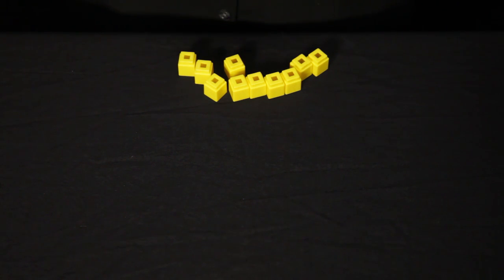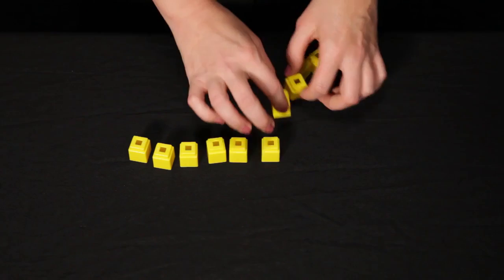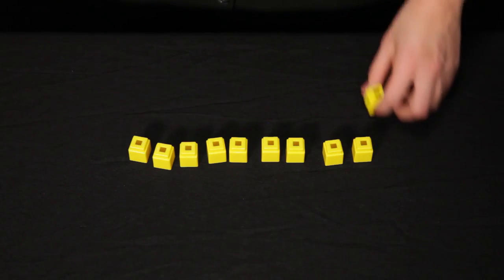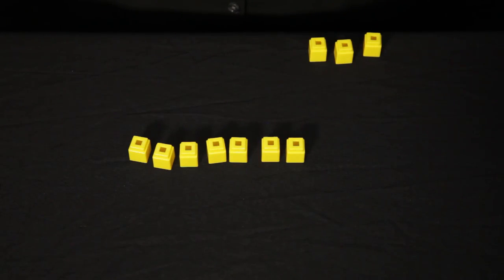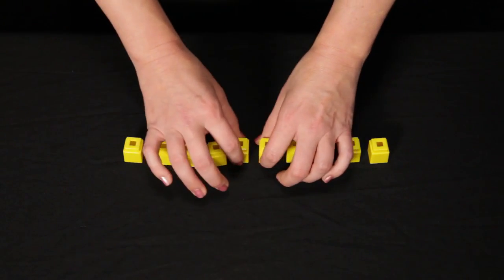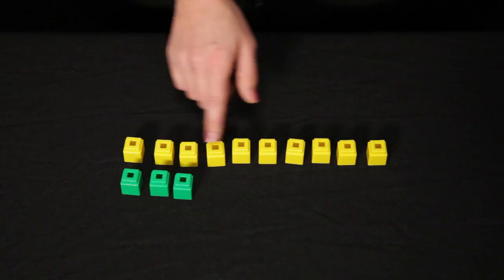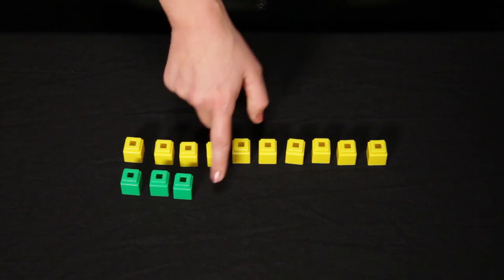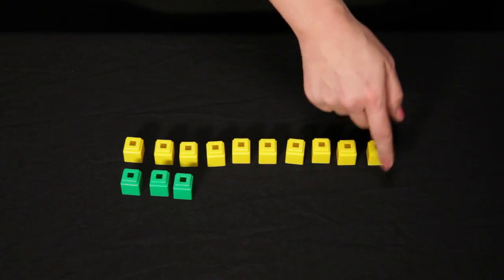Using Manipulatives to Illustrate Subtraction Problem Structures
This video demonstrates two subtraction problem structures that students must understand to master basic facts. Each problem structure has three numbers, with one number missing. Take away number problems are a type of change problem when the start quantity is the whole or total amount and the change is the amount taken away to determine the result. Take away number problems are also referred to as separate problems. Compare number problems involve the comparison of two quantities to determine the difference.  Although this video illustrates that the result is unknown in both problem structures, students may also use manipulatives to practice basic subtraction facts when a change or a differences is also unknown. A solid conceptual understanding of problem structure results in the ability to transfer knowledge of basic facts to other skills such as word problem solving and computation fluency.